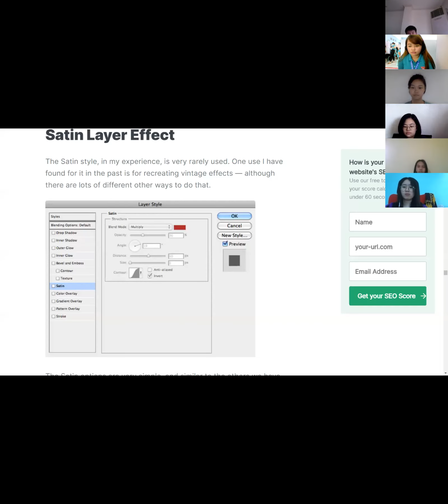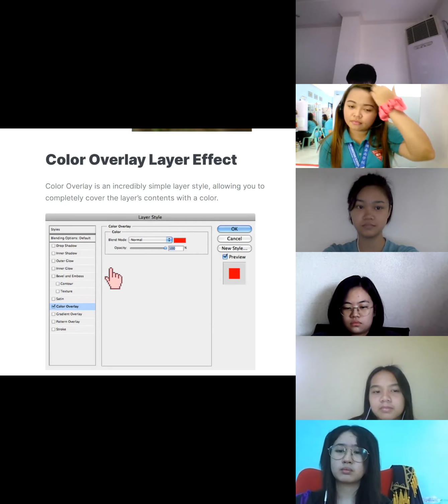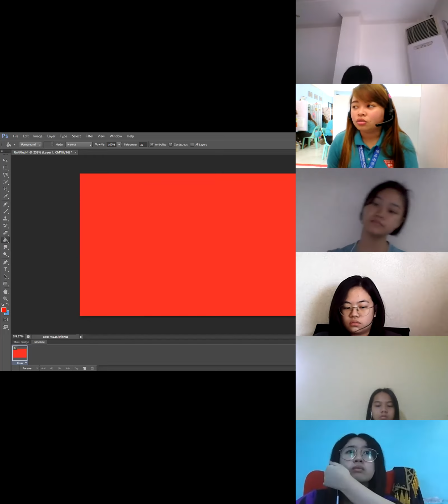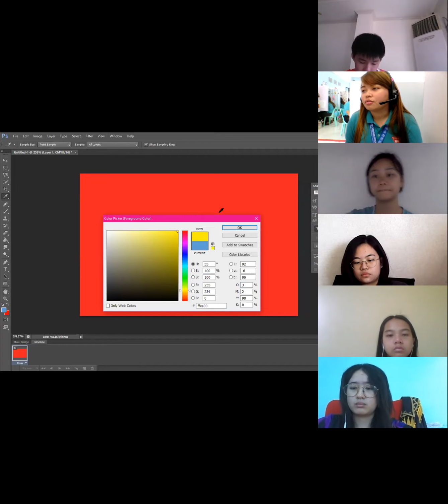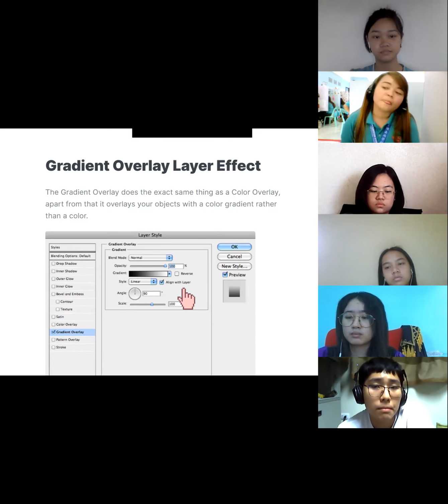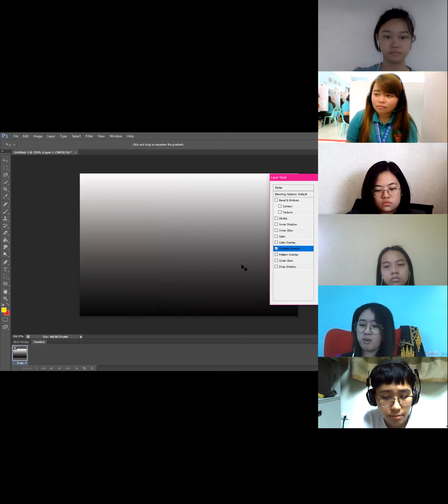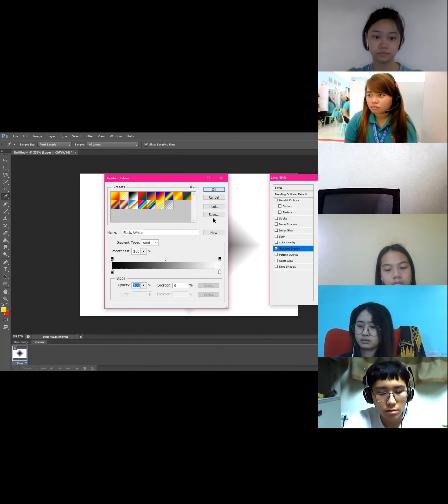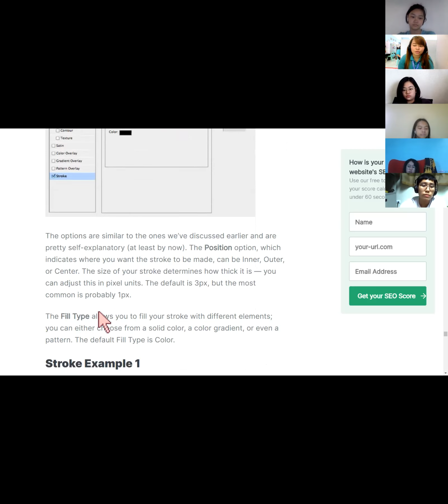Grade 10 (03162021)